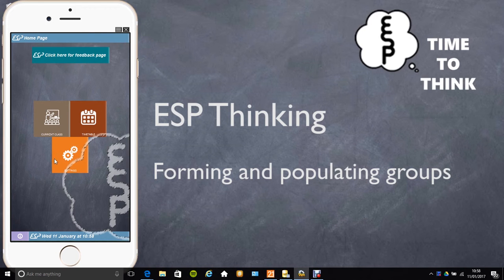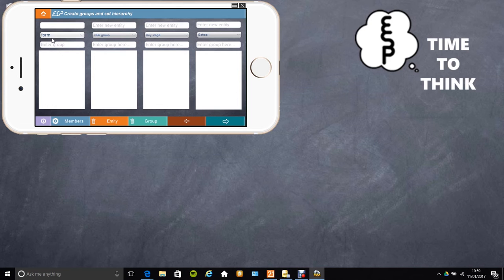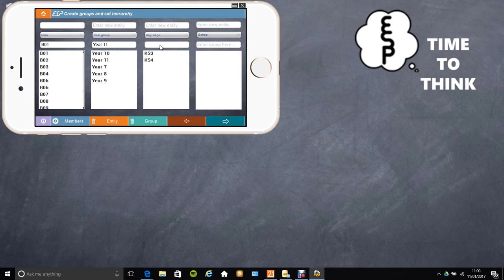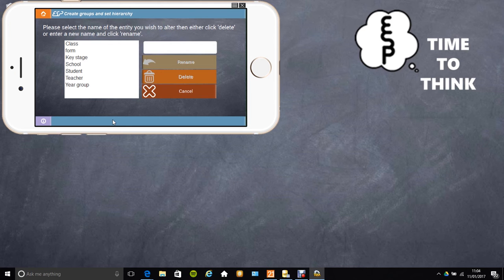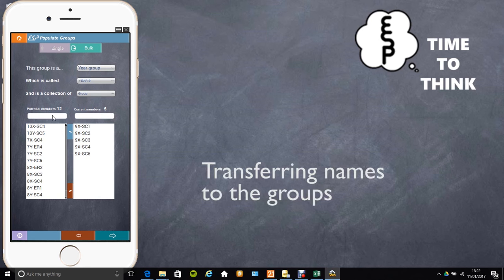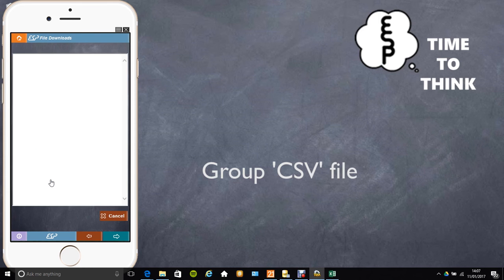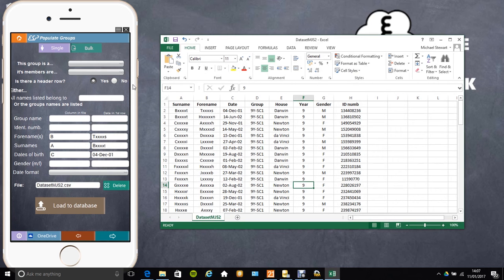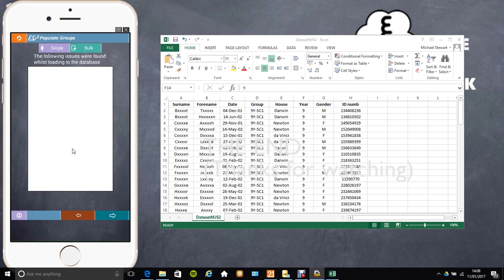group creation and poulating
How groups are created and organised in ESP Thinking applications